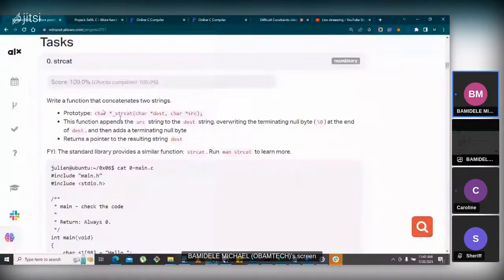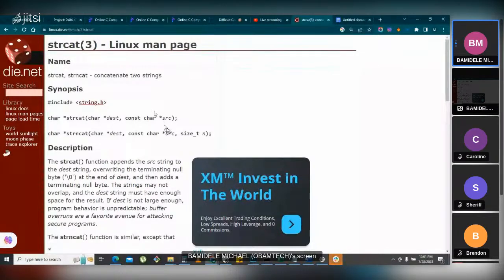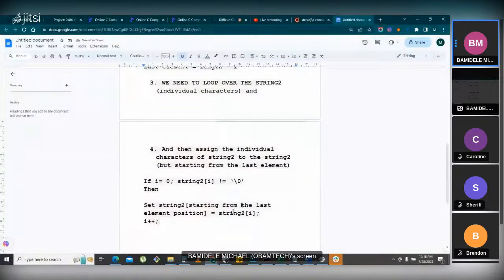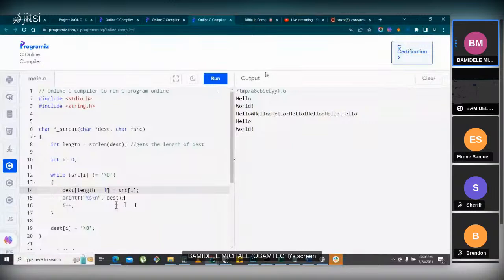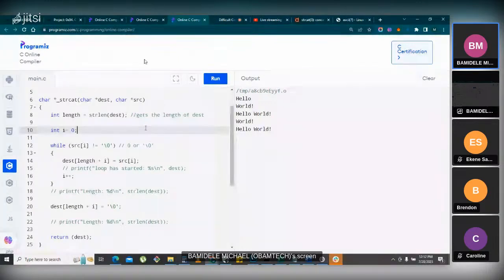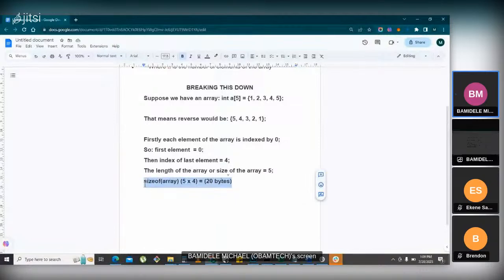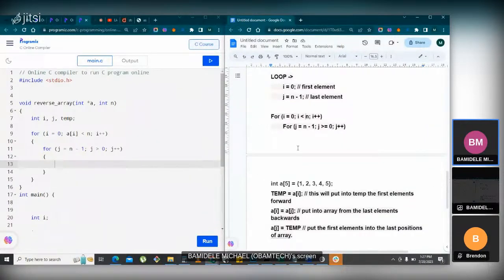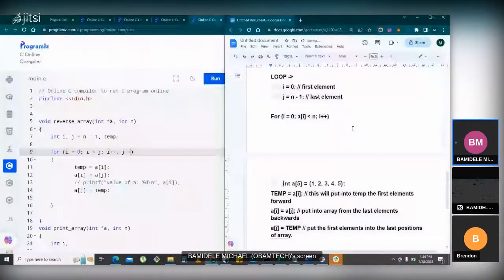C - PROGRAMMING STUDY SERIES - PROJECTS EXPOSITION AND TIPS WITH ALGORITHMS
Just the basic to Take in first!